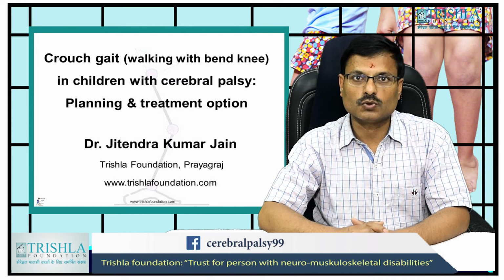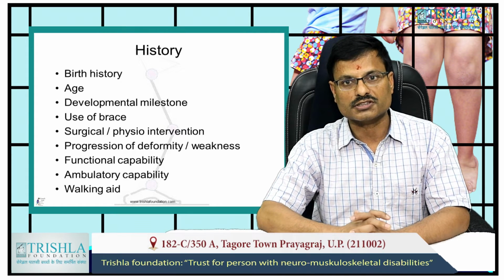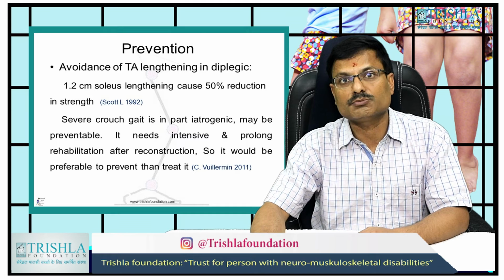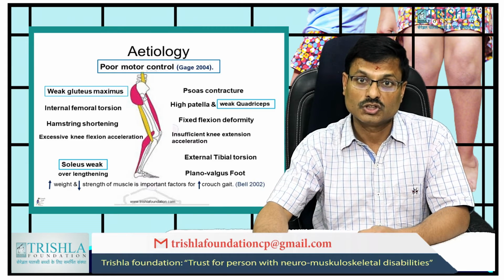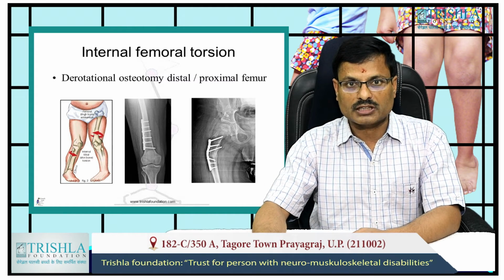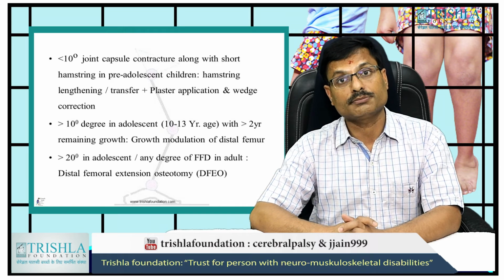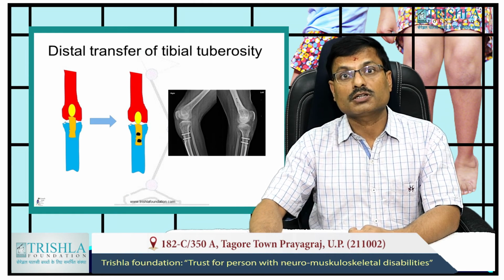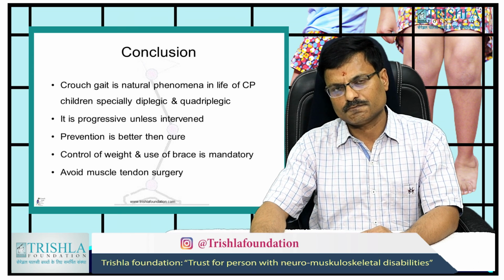Crouch Gait Cerebral Palsy in Chidren - Its Prevention & Treatment | Trishla Foundation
Crouch gait (flexed knee gait) is a complex multi-dimensional deformity in children whose natural history is extremely variable & characterized by excessive flexion of the hips & knees during stance. Severe crouch gait is part of the natural history of spastic diplegia & quadriplegia.

It is essential to identify the cause of crouching in a child with cerebral palsy the planning of treatment can be done. in most cases, the happening of severe crouching can be prevented by early identification, proper bracing, therapy, weight maintenance, and avoidance of muscle surgery. Once it happens child should be evaluated thoroughly by gait analysis and physical exam then treatment planning should be done.

क्राउच गैट ( घुटना को मोड़ कर चलना ) बच्चों में एक बहुत ही जटिल बहुआयामी विकृति की वजह से होता है जिसका प्राकृतिक इतिहास भिन्न भिन्न होता है और चलने के दौरान कूल्हे और घुटने मुड़े हुवे होते हैं गंभीर तरीके से घुटना को मोड़ कर चलना स्पास्टिक डीप्लेजिया और क्वाड्रीप्लेजिया के प्राकृतिक इतिहास का हिस्सा होता है |

सेरेब्रल पाल्सी वाले बच्चे में क्राउचिंग के कारण की पहचान करना बहुत महत्वपूर्ण है तब उपचार की योजना बनाई जा सकती है ज्यादातर मामलों में, गंभीर पहचान के होने से शुरुआती पहचान, उचित ब्रेसिंग, थेरेपी, वजन रखरखाव और मांसपेशियों की सर्जरी से बचा जा सकता है। एक बार जब ऐसा होता है तो बच्चे का गहन विश्लेषण और शारीरिक परीक्षा द्वारा पूरी तरह से मूल्यांकन किया जाना चाहिए फिर उपचार योजना बनाई जानी चाहिए।

Time stamp -

0:00 Introduction
0:16 Crouch gait (walking with bent knee)
1:58 Aetiology
3:15 Clinical Decision making: Diagnostic matrix
4:43 Level 1
6:03 Physical exam
6:17 Hamstring length measurement
7:19 Patella height measurement
7:51 Prevention
9:25 Very young kids 6 years
10:25 Physical therapy
10:44 Brace to support ankle- AFO/ FRO
10:54 Stretching orthosis
11:11 Botulinum toxin & plaster
11:37 4 year/m hamstring spasticity
13:30 Surgical procedure
14:24 External tibial torsion
15:02 10 year/m
16:50 15 year/f
19:58 Fixed flexion Deformity Knee Post Knee capsule contracture
21:20 Growth modulation
24:37 Distal transfer of tibial tuberosity
24:50 15-year / F
25:22 19 year/M
26:27 12 year/f
27:18 Long-term consequences
28:09 Conclusion

👉About Dr Jitendra Kumar Jain
Dr Jitendra Kumar Jain, MS Ortho (PGI Chandigarh) & DNB Ortho is a Senior Paediatric Orthopaedic Surgeon & Chairman of Trishla Foundation, India.
With a rich experience of 20 years in managing children with orthopaedic problems, cerebral palsy & congenital limb deficiency, Dr.  Jitendra Kumar Jain has successfully treated more than 1 Lac children’s with Cerebral Palsy & orthopaedic problem across the globe. He is also a respected member of various Government & non-government organizations, and his expertise is sought by cerebral palsy children from every state of India & 20 countries.

👉About Dr. Varidmala Jain
Dr. Varidmala Jain MBBS & MD (Community Medicine), PhD (Public Health), is  Secretary of  Trishla Foundation.  She has 15 years of experience in counselling & guidance to parents of children with Cerebral Palsy along with 23 research publications in state & national journals.  She is Ex Program coordinator, MPH program at Faculty of Health Sciences, SHIATS, for 13 years.

👉About Trishla Foundation
Trishla Foundation, a leading non-profit non-governmental organization, is dedicated to the well-being of children with cerebral palsy. It offers various services, including diagnosis, guidance, awareness campaigns, research, and rehabilitation services to families of children with cerebral palsy. These services, which encompass therapy, bracing, and surgical intervention, are provided at affordable fees and making them accessible to all.

for more info on cerebralpalsy.